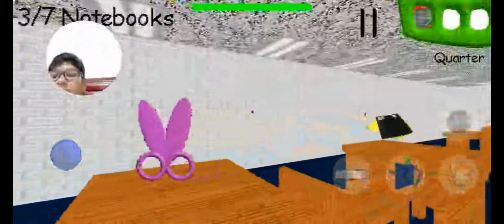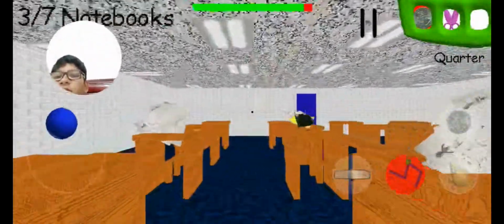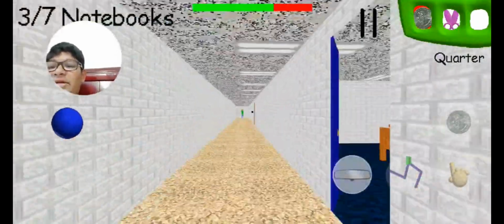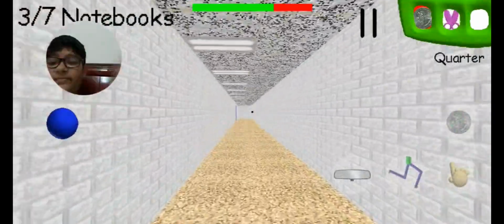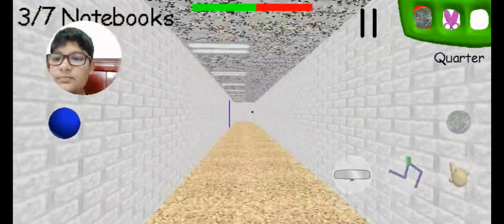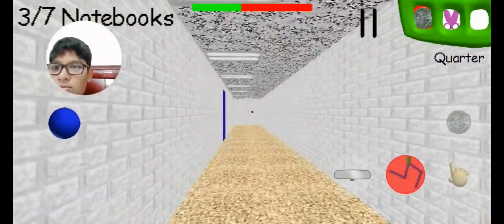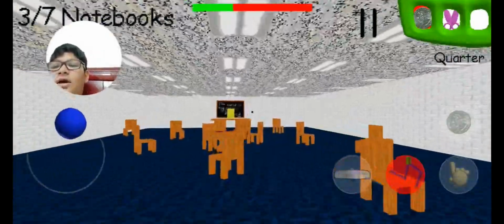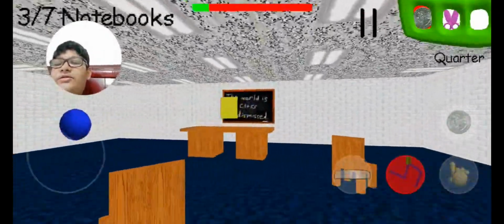Playing Baldis Basics